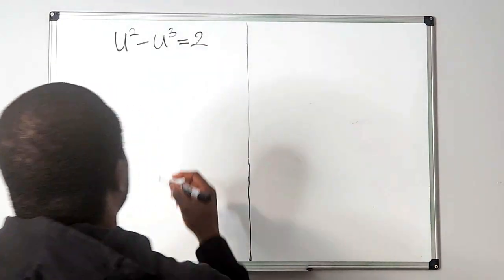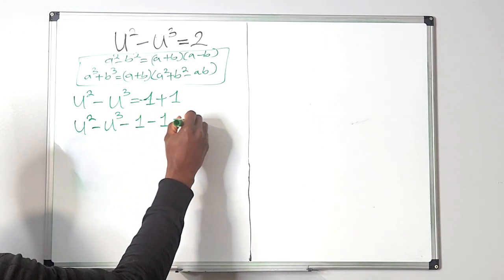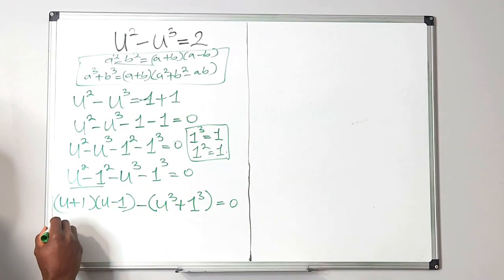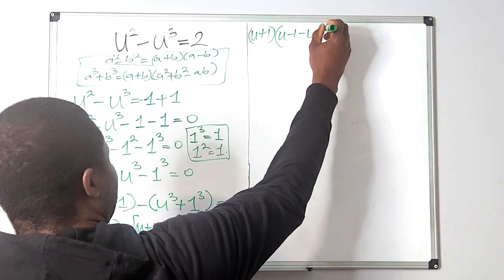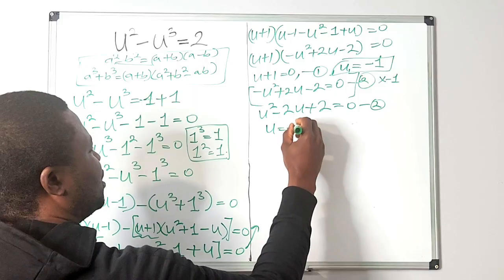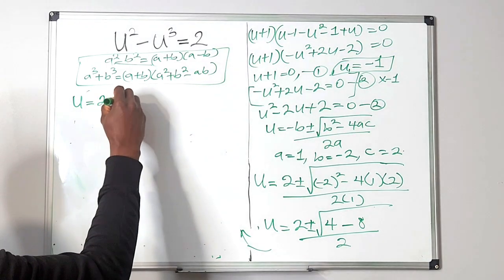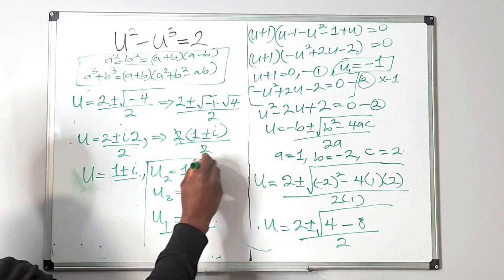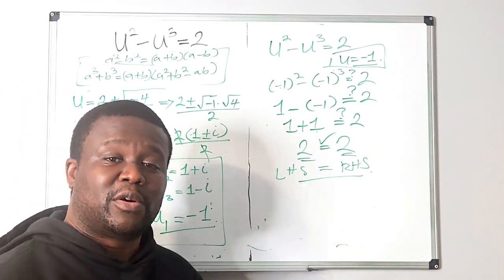Exponent | Can You Solve This Math Problem: U^2 - U ^3 = 2? | Find U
Welcome to another exciting math challenge — today, we’re diving into Exponential Algebra to solve U² - U³ = 2!
This equation might look simple at first glance, but it requires keen observation and a solid grasp of exponents and algebraic reasoning to solve correctly.

You’ll learn:
✅ How to simplify exponential expressions step-by-step
✅ How to isolate variables and find the correct value of U
✅ How to verify your final answer logically and efficiently

If you love solving algebraic puzzles and exponential equations, this video is for you!
Stay till the end and see if you can solve it before the explanation is revealed